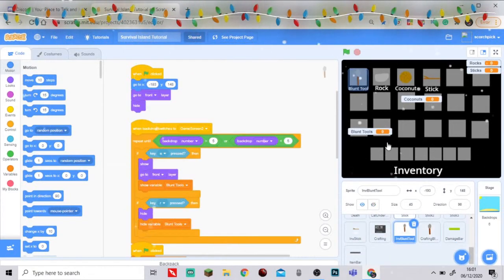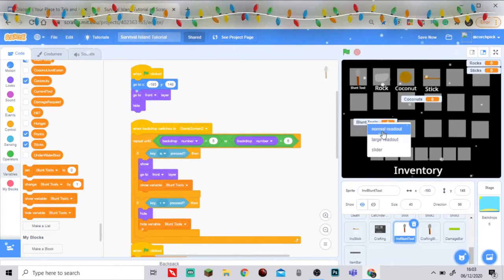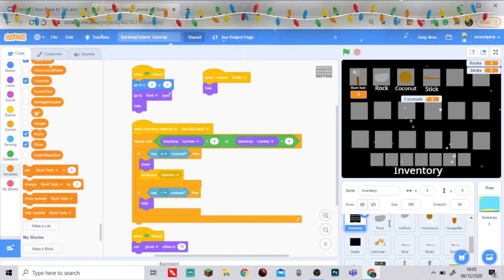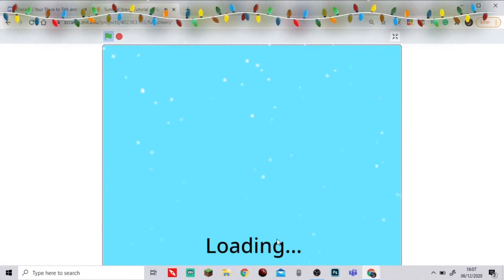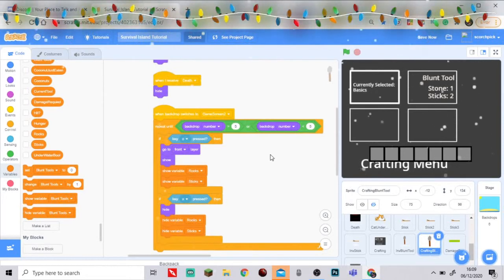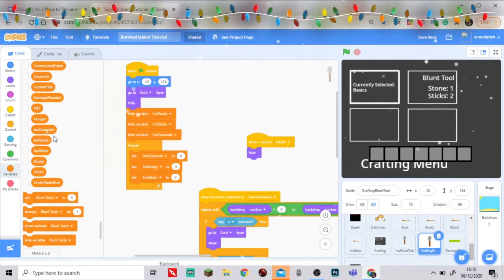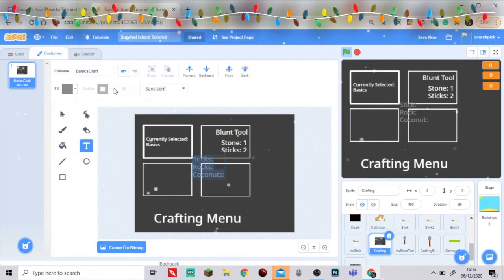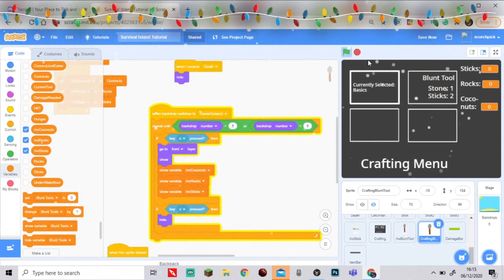[OLD] Scratch: How to make a 2D Survival Game | Part 14 | Variable Improvements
Scratch: How to make a 2D Survival Game | Part 14 | Variable Improvements

In this video, Scorchpick will show you how to improve your variables for your 2D Survival Game.

Please remember this series is for beginners and some sprites and backdrops may be rushed. Feel free to take as much time as you need to design your game.